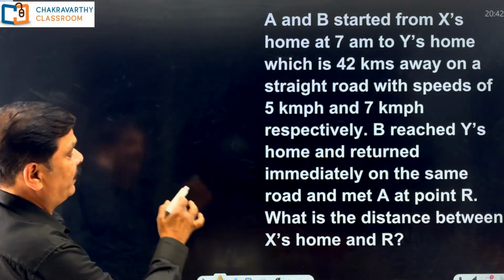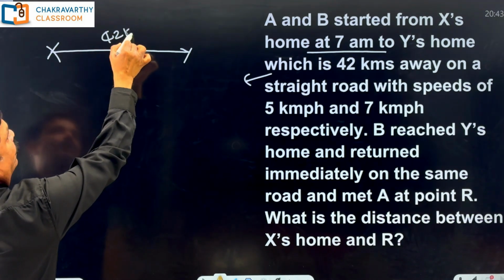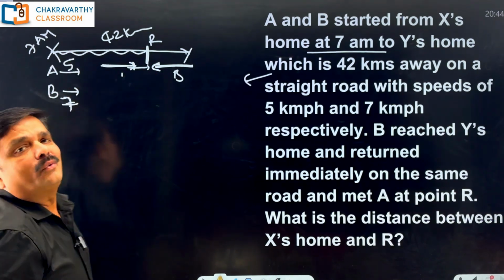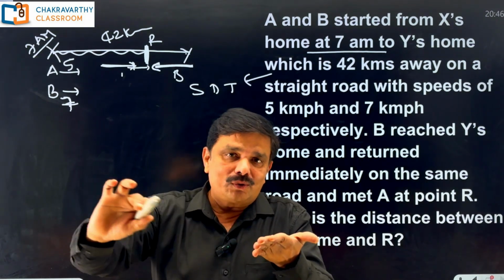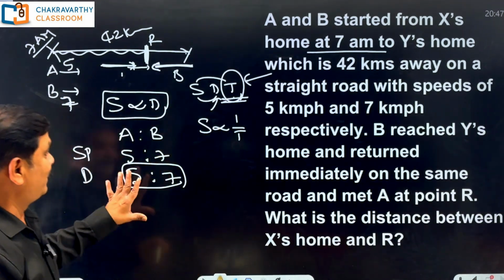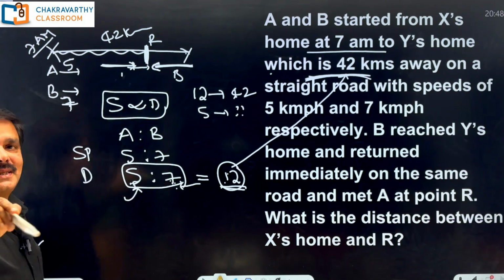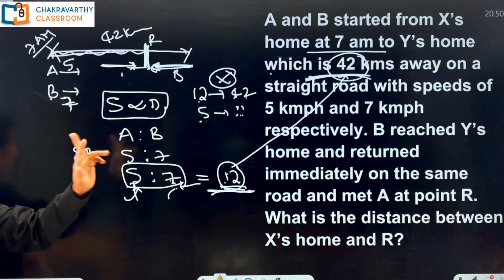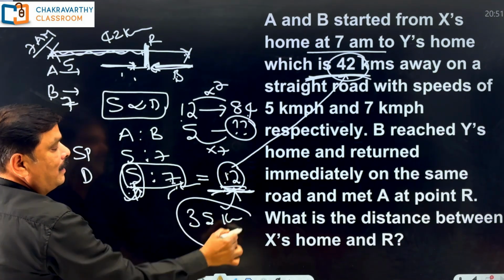Time and Distance short trick for ssc cgl, cgsl, rrb ntpc, ssc gd, clat, csat, sbi po, ibps clerk